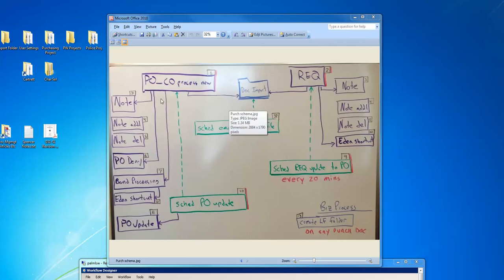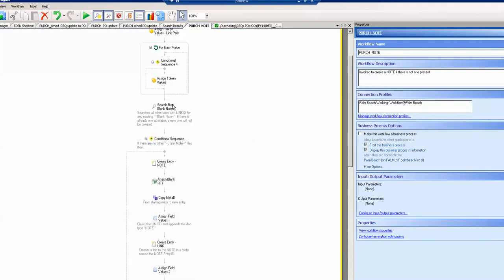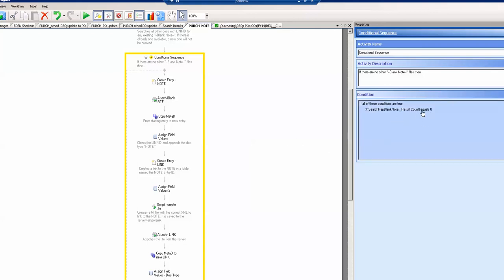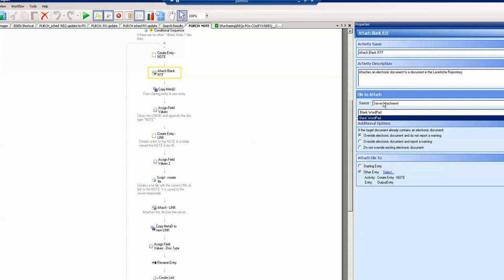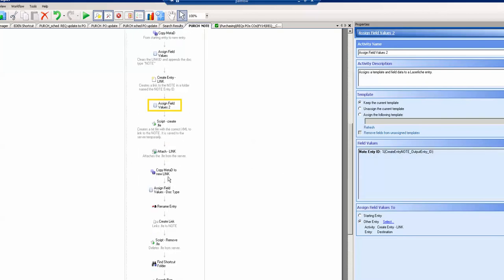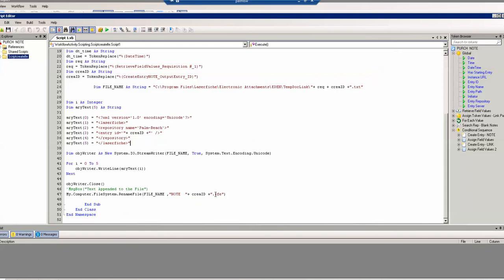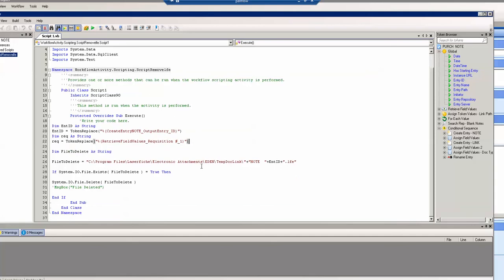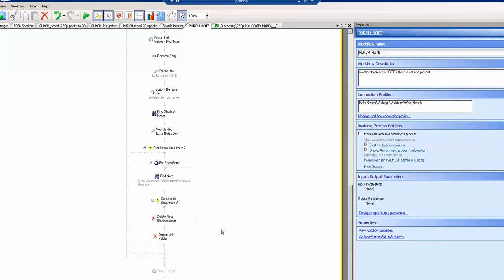Workflow: PURCH NOTE detail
Detail of the creation of a rtf note for use in Eden.